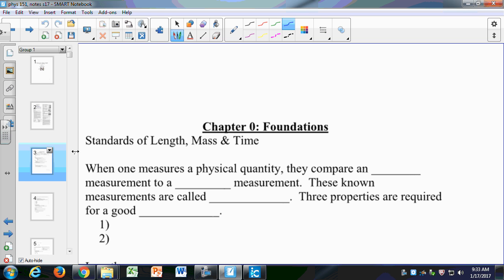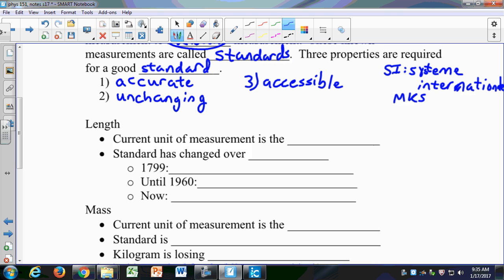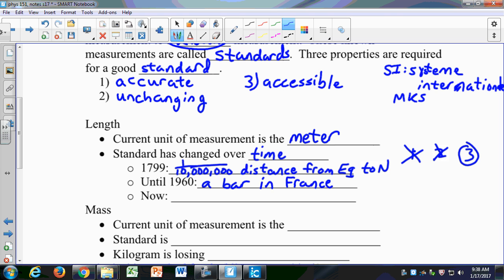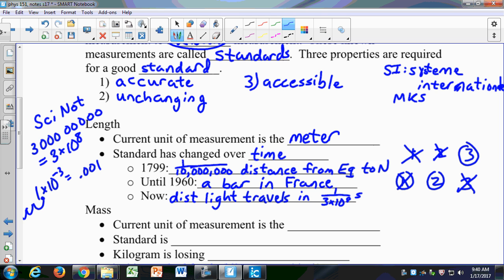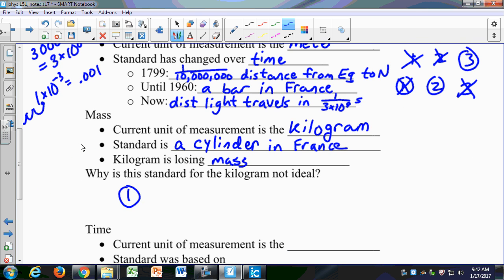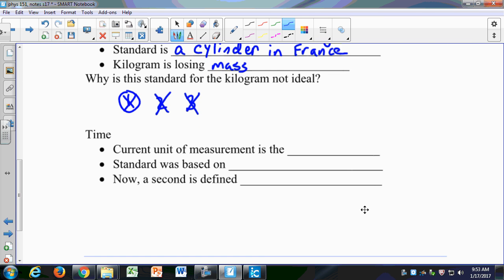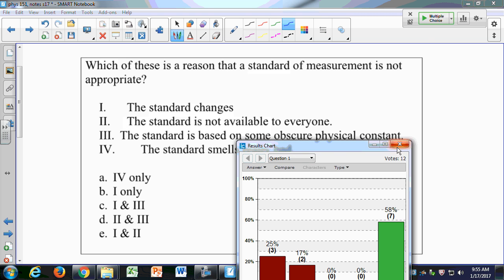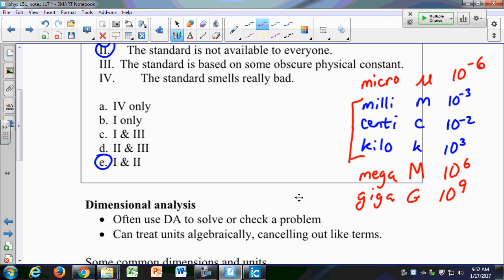phys151 screencast January 17,2017